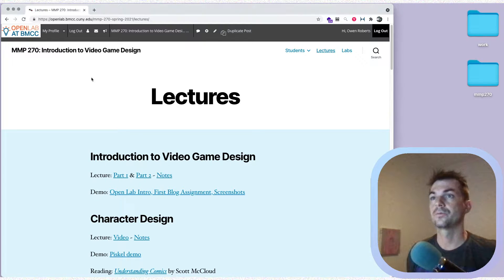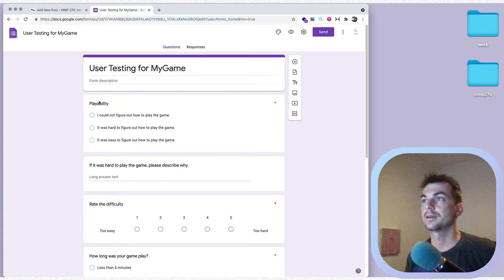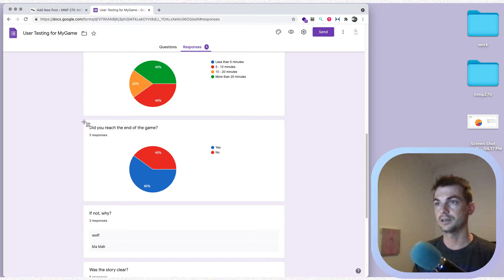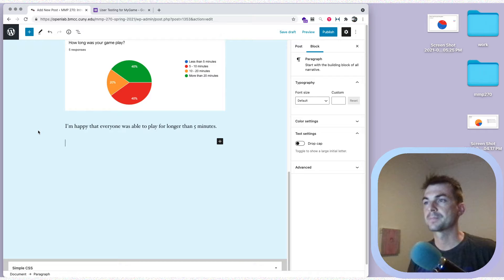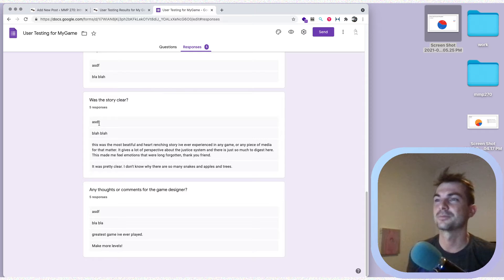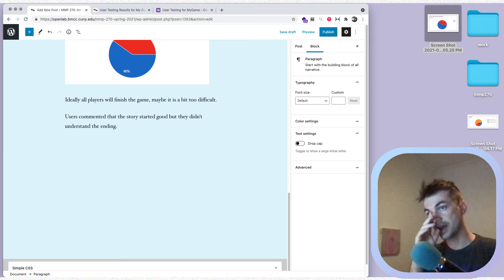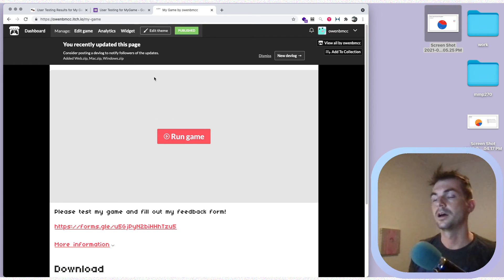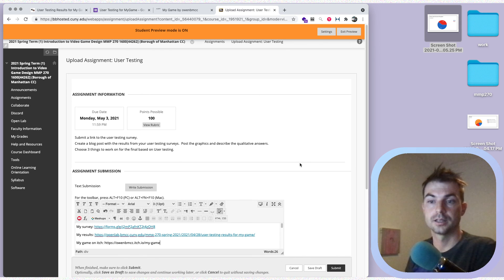User Testing Results ~ MMP 270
This video covers posting user testing results on the Open Lab and submitting the assignment.